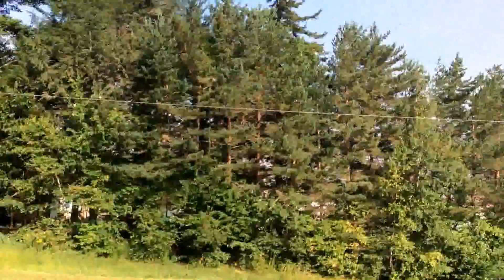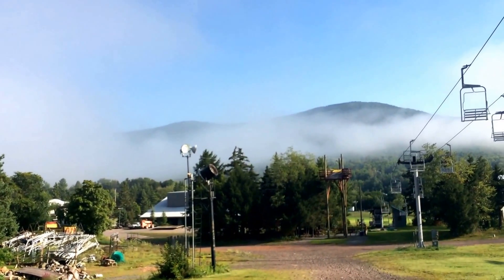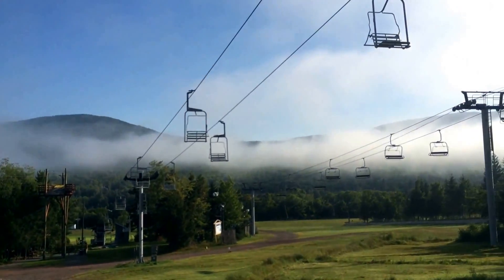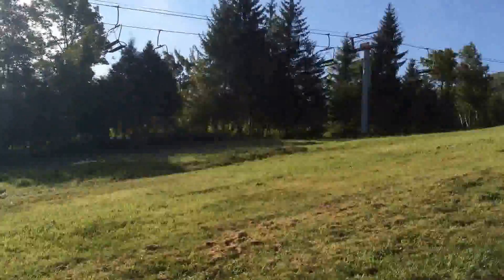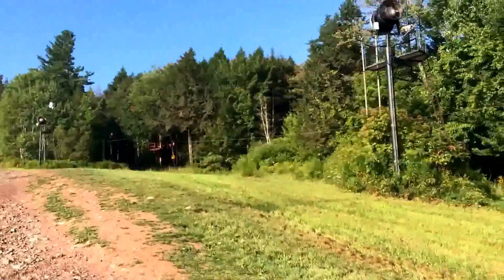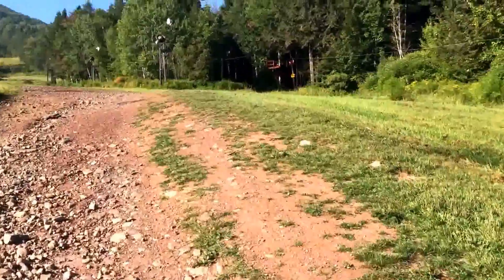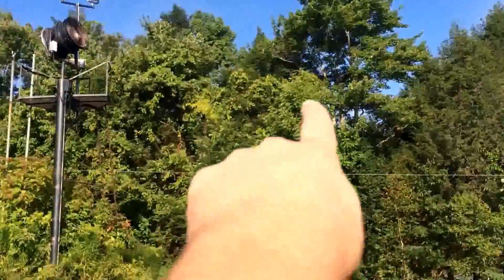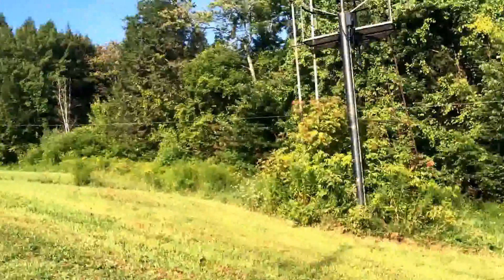This is where I work